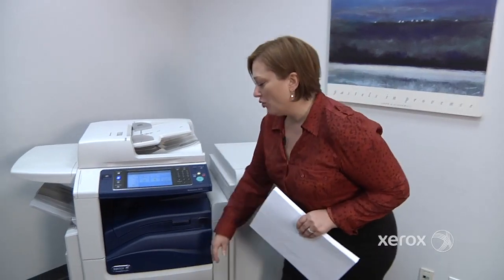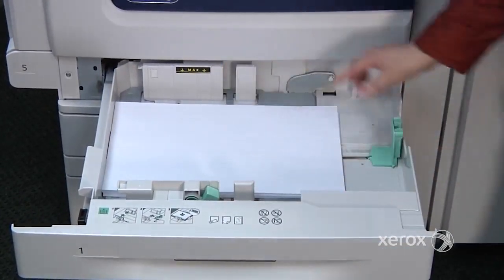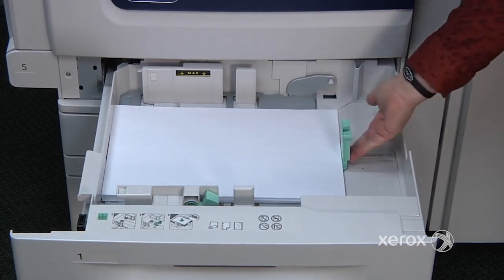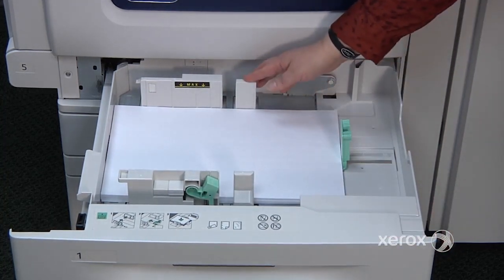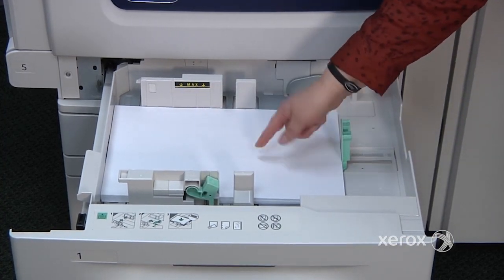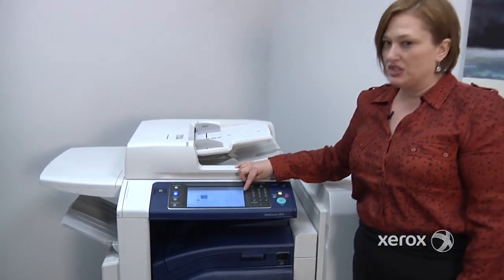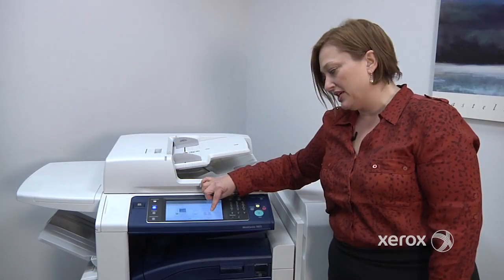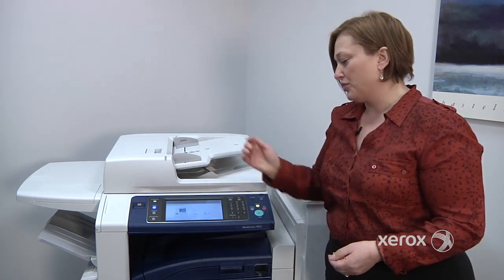How to load paper into the trays on the Xerox printer